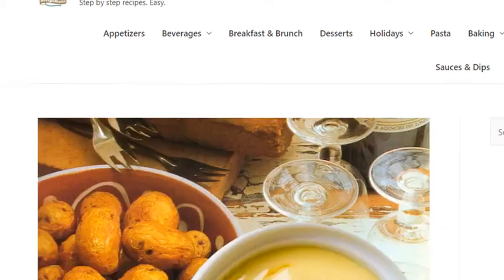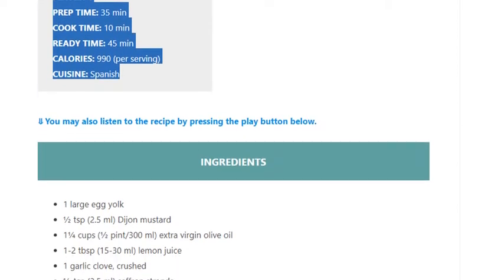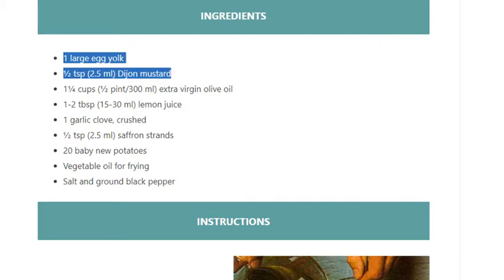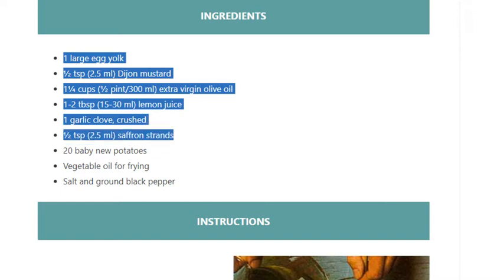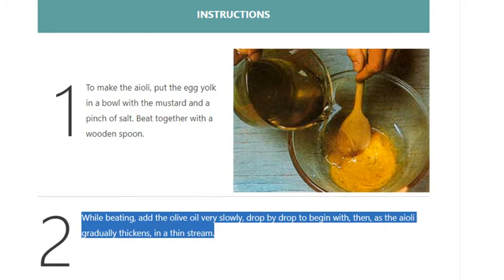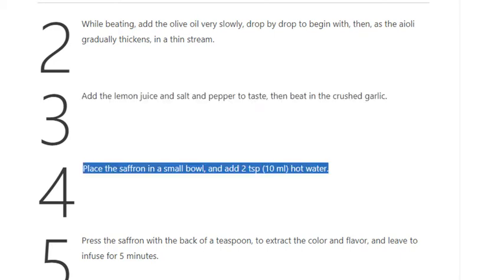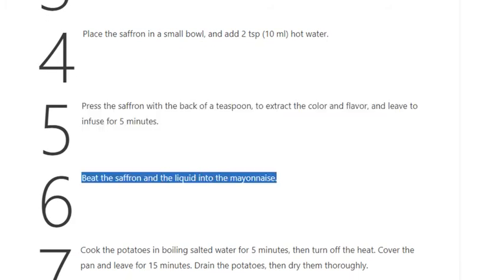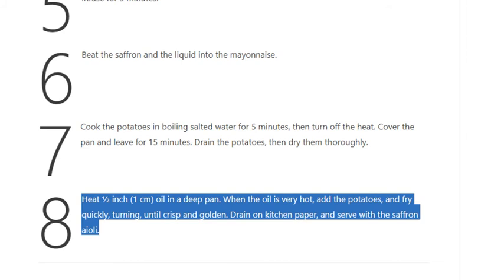Deep Fried New Potatoes with Saffron Aioli (Spanish cuisine)